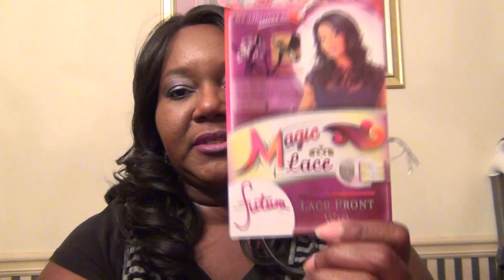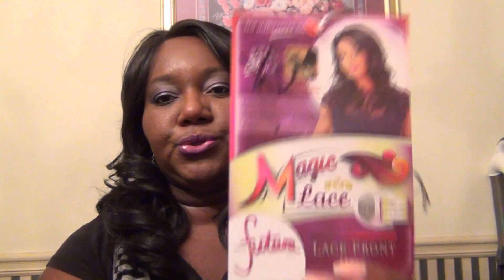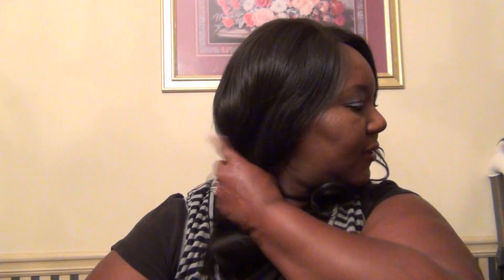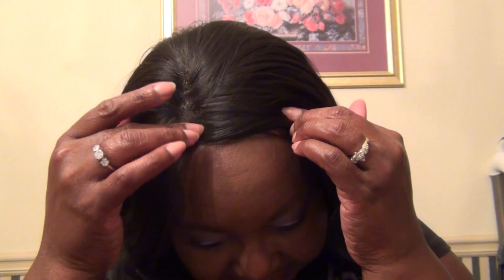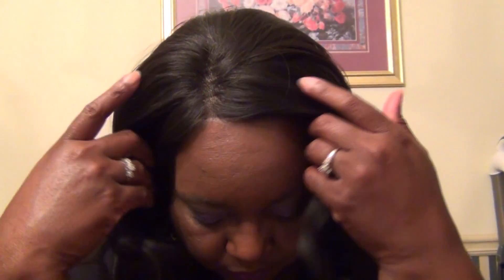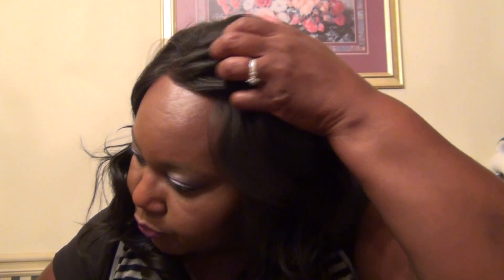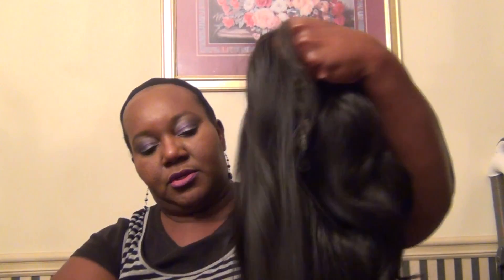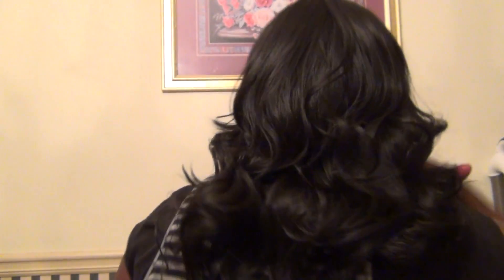New Born Free ML22 Update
Just wanted to share my ML22 by New Born Free.  I haven't worn a wig since April and I'm really loving this one.